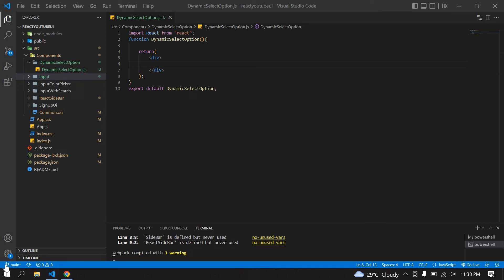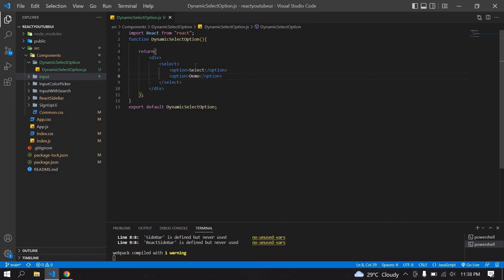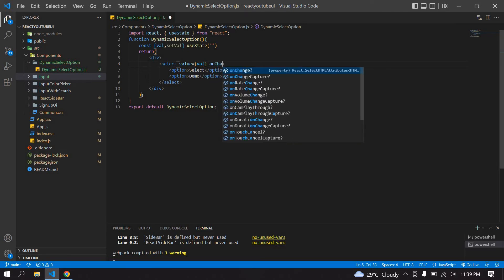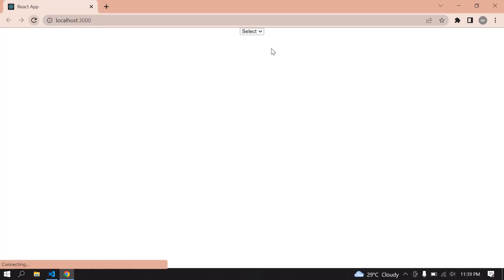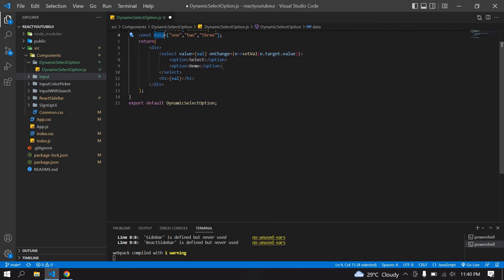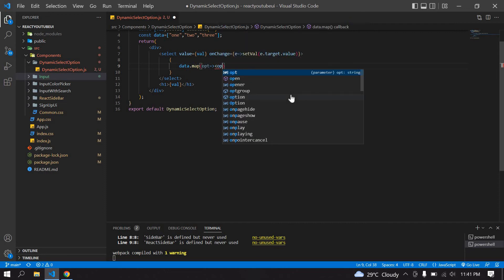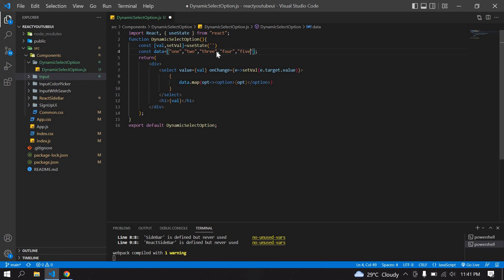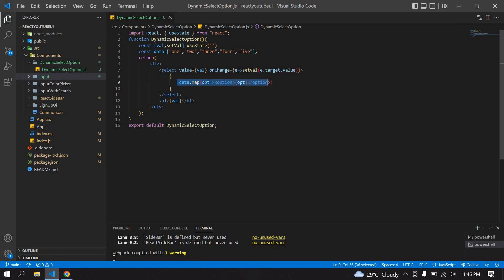Dynamic Select Option using Array in React JS || Map in react js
In this video, I have explained how to create a dynamic select option using an array and map in react js.